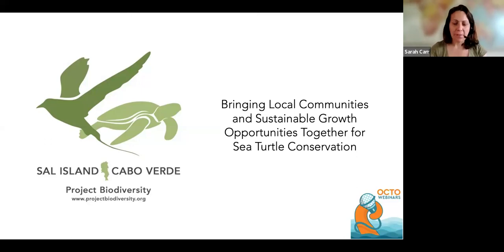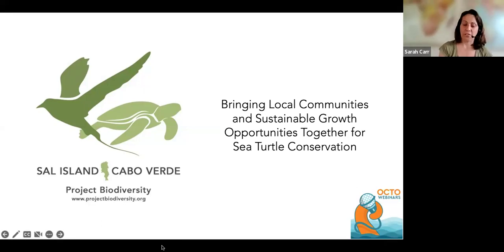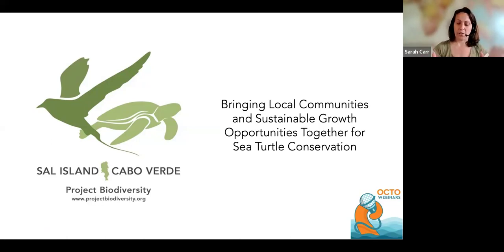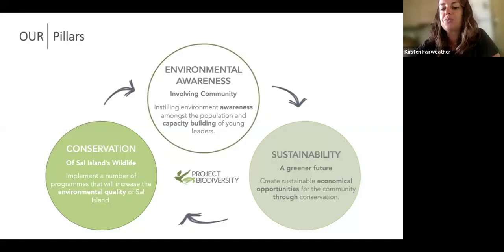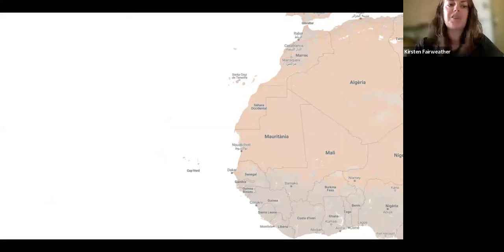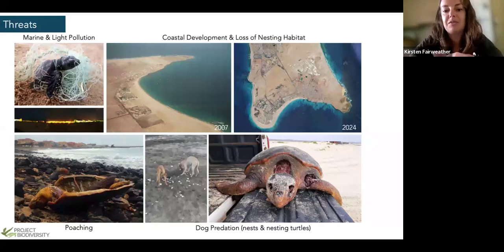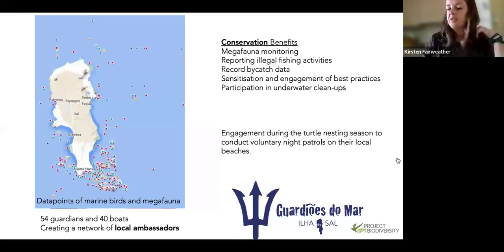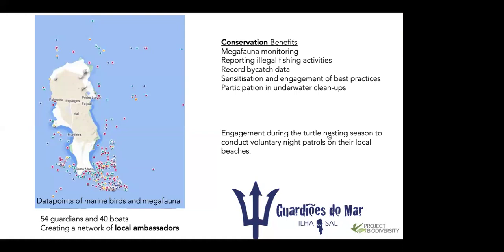Bringing local communities and sustainable growth opportunities together for sea turtle conservation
Presented by: Kirsten Fairweather of Project Biodiversity

Date/Time: Thursday, May 2, 10 am US EDT/7 am US PDT/2 pm UTC/1 pm CVT/3 pm BST/4 pm CEST/4 pm SAST (Cape Town)/8 pm BST (Dhaka)

Description: Project Biodiversity (Projeto Biodiversidade) is a Cabo Verdean NGO that unites local conservation efforts with opportunities for sustainable growth through programs that benefit Cabo Verde's unique ecosystems and its people. At the heart of Project Biodiversity’s work is the protection and conservation of the loggerhead sea turtle. The archipelago supports one of the world’s largest nesting aggregations of loggerhead sea turtles and the only major nesting area for loggerhead turtles along the eastern Atlantic. Project Biodiversity runs a wide range of programs to protect nesting turtle populations – including running night patrols and drone monitoring of turtle nesting beaches to prevent poaching; providing educational programs to local communities, youth, and tourists; designating Tourist Friendly Hotels; and relocating nests to hatcheries. Join this webinar to learn about the wide range of measures taken to protect Cabo Verde’s sea turtle nesting aggregations, what has worked, what hasn’t worked, and how Project Biodiversity has created sustainable growth opportunities for local communities with this work.

Hosted by: OCTO and IUCN on behalf of SEA Success, a UNDP Ocean Innovation Challenge project The UNDP Ocean Innovation Challenge is made possible by funding from Sida, the Swedish International Development Cooperation Agency, and NORAD, the Norwegian agency for development cooperation.